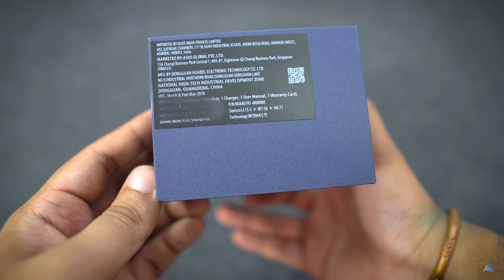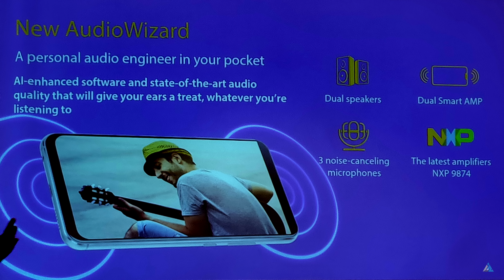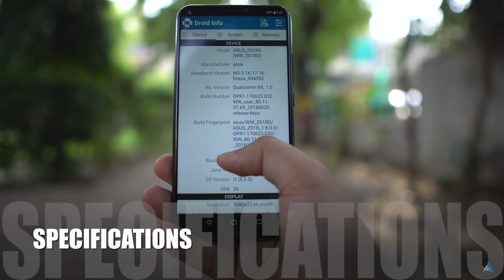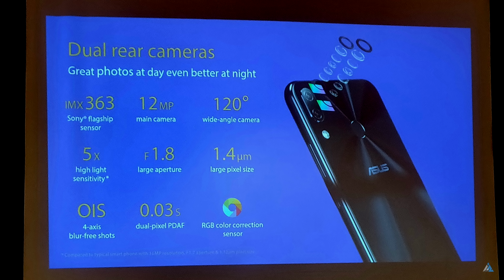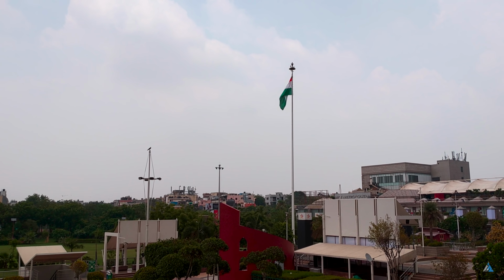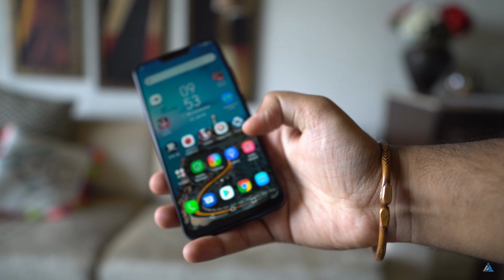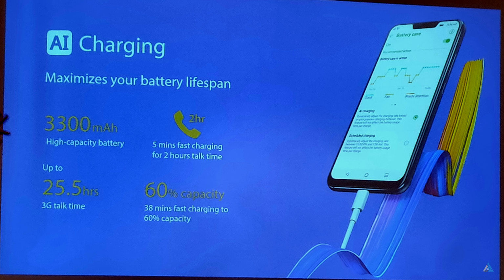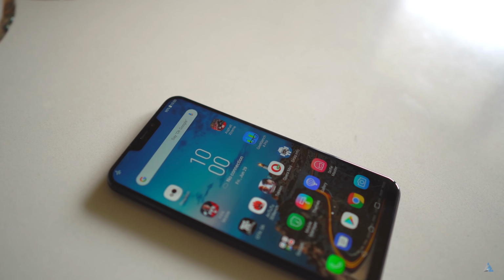ASUS Zenfone 5z REVIEW and UNBOXING (ZS620KL) in 4K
ASUS Zenfone 5z review and unboxing (ZS620KL): The Zenfone 5z is the latest flagship by ASUS. It packs in a Snapdragon 845 chipset, 4/6/8 GB of RAM and 64/128/256 GB of storage. It comes with a great camera, great performance and nice battery life.
Watch on as we unbox and review this phone and tell you everything about it!

Gear list:
Sony A6300
Nikon D3300 w/ kit lens
50 MM Nikkor Prime lens

All content used is copyright of Inspire2Rise L.L.P, use or commercial display or editing of the content without proper authorization is not allowed.

You were watching ASUS Zenfone 5z review and unboxing (ZS620KL) on Inspire2Rise!